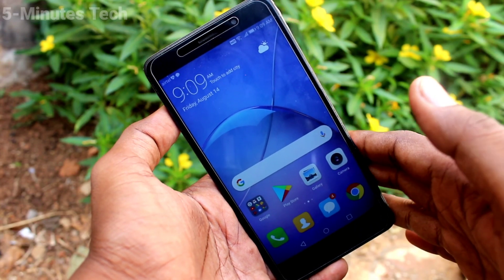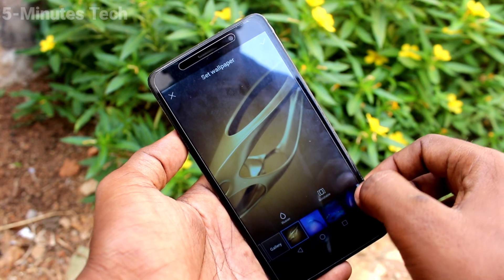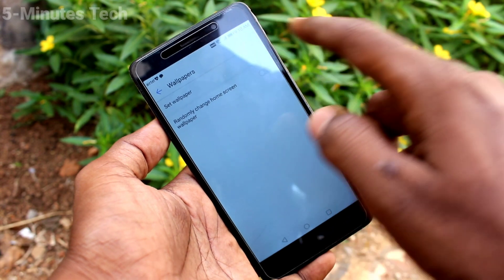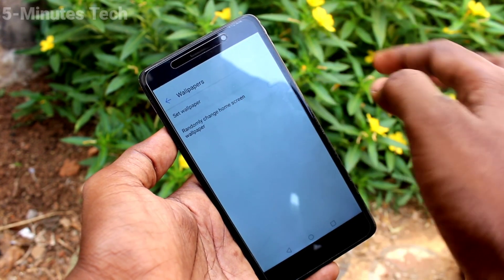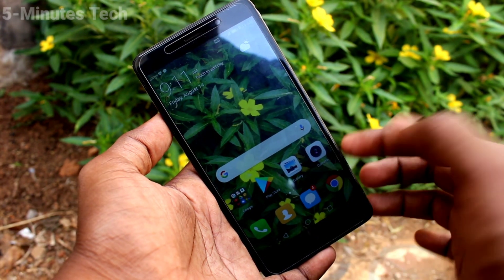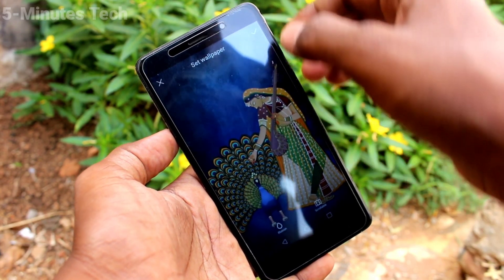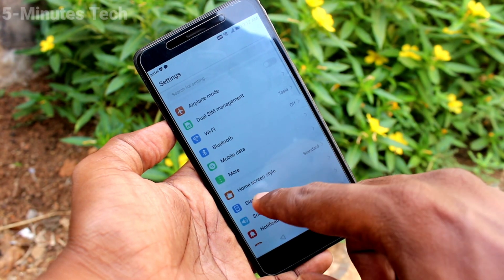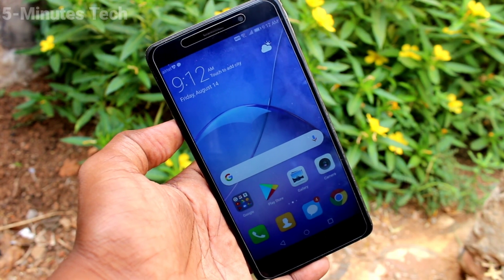How to change wallpaper in Honor 6x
Honor 6x wallpaper change settings: Learn here how to change wallpaper in Honor 6x smartphone